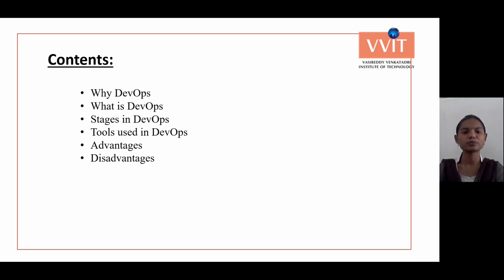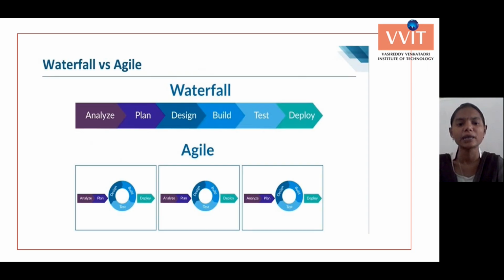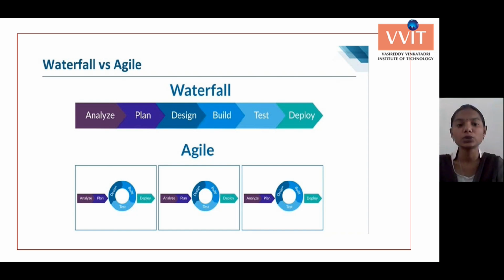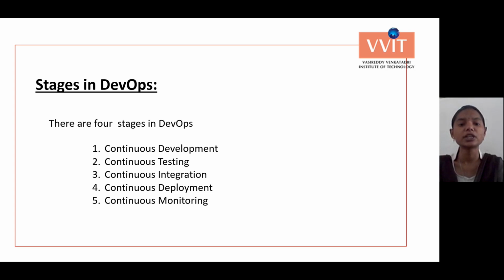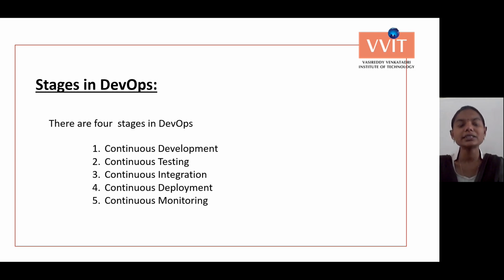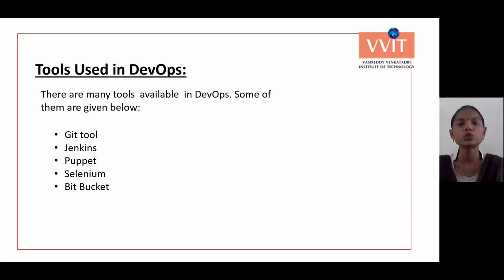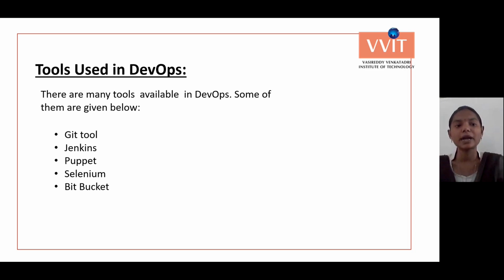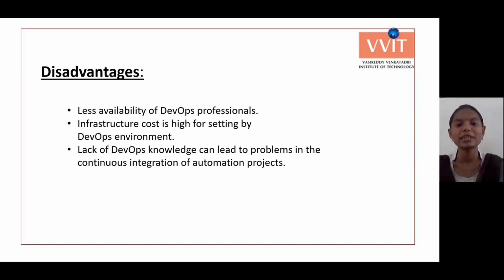Introduction to DevOps by Akhila (21bq1a05d2)